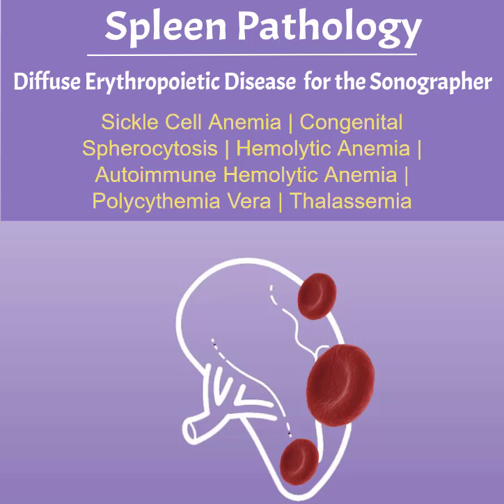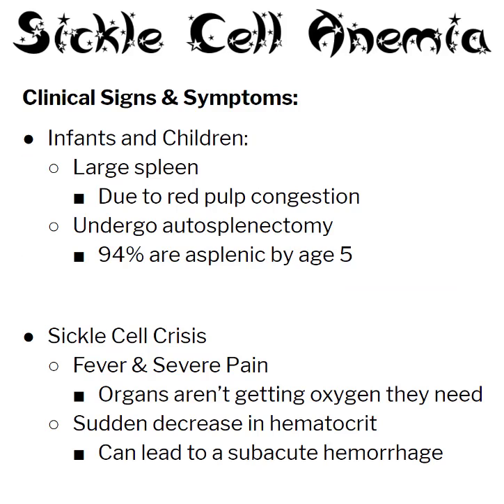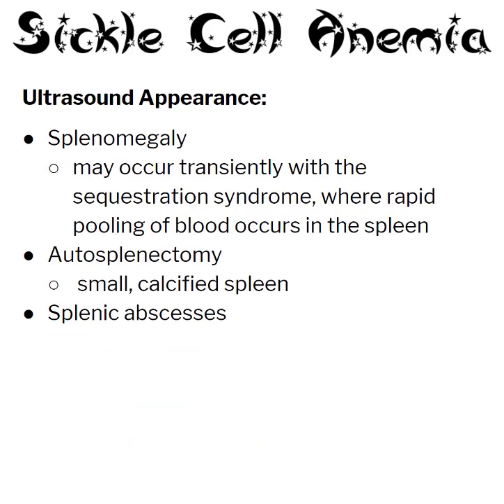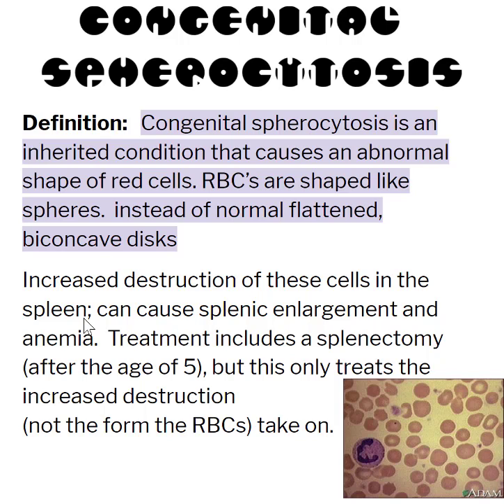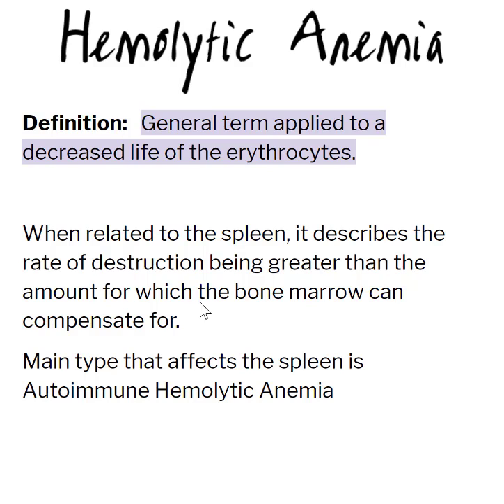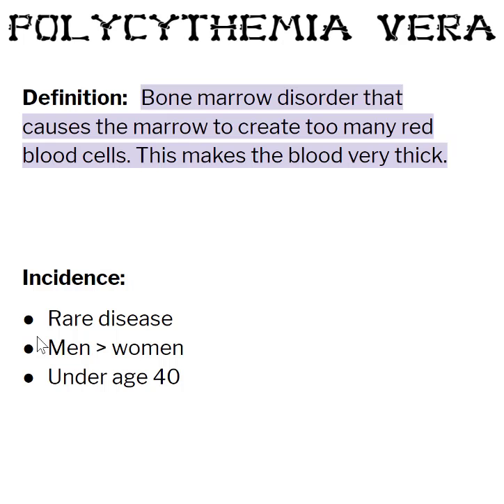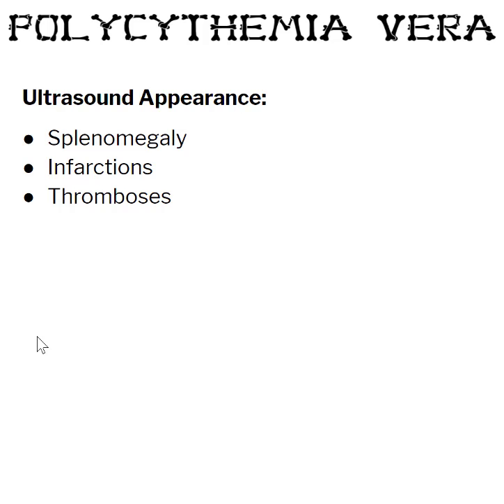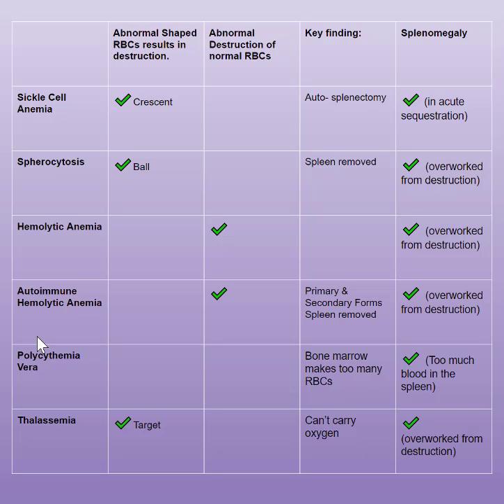3 Spleen Pathology Diffuse Erythropoietic Disease